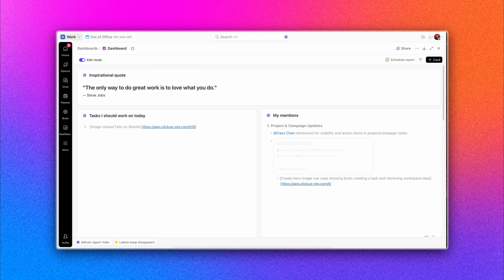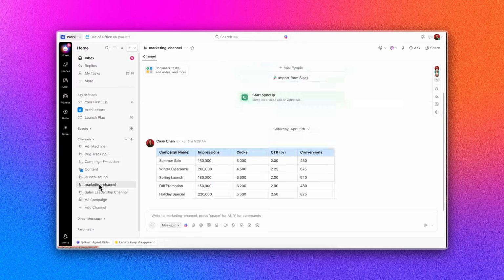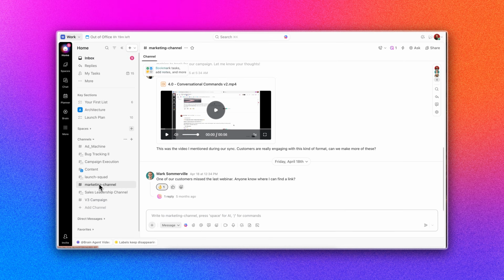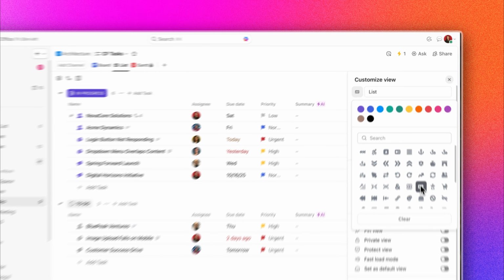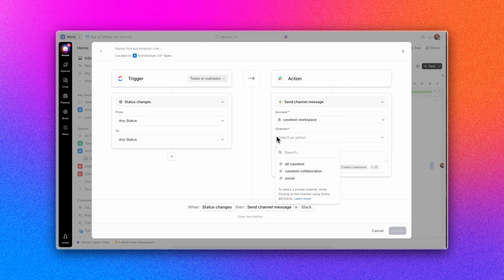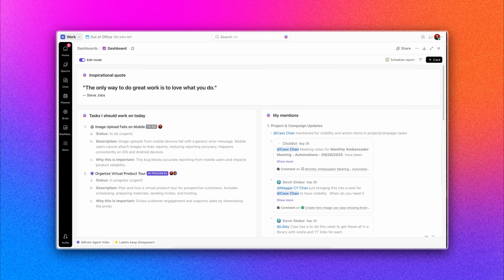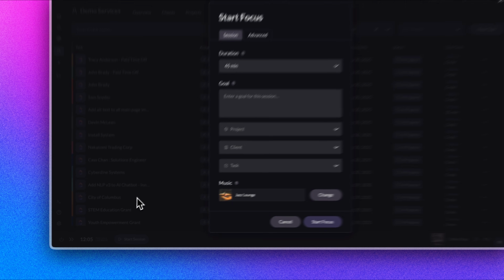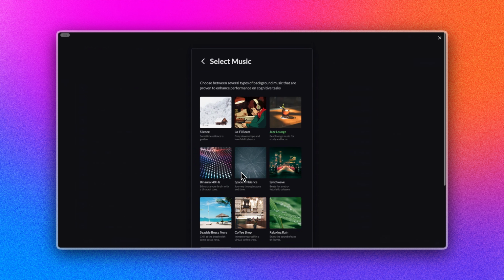ClickUpdates 3.62: AI Dashboard Templates, Chat Data Retention, and More!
In this week’s ClickUpdates, we're bringing you AI Dashboard Templates, Chat Data Retention, and more!

00:00 Intro
00:15 Automated Chat Data Retention and Deletion
00:39 Icons for Views
00:53 Task Type Custom Fields
01:06 Slack Automations
01:21 AI Templates for Dashboards
01:36 Rize Integration

This week's ClickUpdates: automations that actually automate, customization that makes sense, and AI that works for you ⚡

𝗖𝘂𝘀𝘁𝗼𝗺𝗶𝘇𝗲 𝗜𝗰𝗼𝗻𝘀 𝗼𝗻 𝗩𝗶𝗲𝘄𝘀
Visual hierarchy that clicks. Drop icons on any view to instantly tell bugs from features from backlogs. Your workspace, your rules.

𝗧𝗮𝘀𝗸 𝗧𝘆𝗽𝗲 𝗖𝗼𝗹𝘂𝗺𝗻 𝗶𝗻 𝗩𝗶𝗲𝘄𝘀
The new Task Type column lives right in your List or Table views. Change types on the fly, sort instantly, or let AI figure it out for you. Less clicking, more doing.

𝗖𝗵𝗮𝘁 𝗗𝗮𝘁𝗮 𝗥𝗲𝘁𝗲𝗻𝘁𝗶𝗼𝗻 & 𝗗𝗲𝗹𝗲𝘁𝗶𝗼𝗻
Enterprise teams: set it and forget it. Auto-delete chats after 30–360 days or keep them forever. Your compliance, your call.

𝗦𝗹𝗮𝗰𝗸 𝗔𝘂𝘁𝗼𝗺𝗮𝘁𝗶𝗼𝗻𝘀: 𝗧𝗿𝗶𝗴𝗴𝗲𝗿𝘀 & 𝗔𝗰𝘁𝗶𝗼𝗻𝘀
Kill the tab-switching. Automatically ping Slack when tasks move in ClickUp. Your team stays synced without lifting a finger.

𝗔𝗜 𝗧𝗲𝗺𝗽𝗹𝗮𝘁𝗲𝘀 𝗳𝗼𝗿 𝗗𝗮𝘀𝗵𝗯𝗼𝗮𝗿𝗱𝘀
Skip the setup. Launch pre-built dashboards like AI Personal Center or AI Team Center and get instant reports, auto-summaries, and insights that actually matter.

𝗥𝗶𝘇𝗲 𝗜𝗻𝘁𝗲𝗴𝗿𝗮𝘁𝗶𝗼𝗻
Meet your new time tracker. Rize auto-tracks productivity, manages projects, and keeps you balanced with focus music, break reminders, and overwork alerts.

Plus: ongoing fixes and performance boosts to keep ClickUp running smoothly.